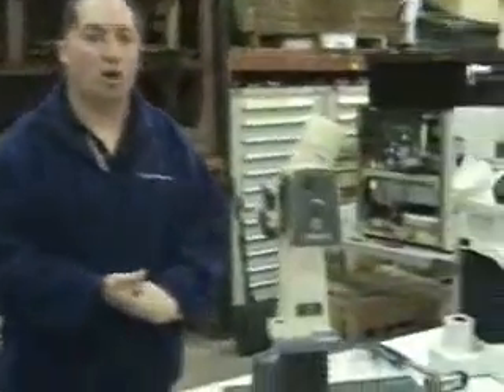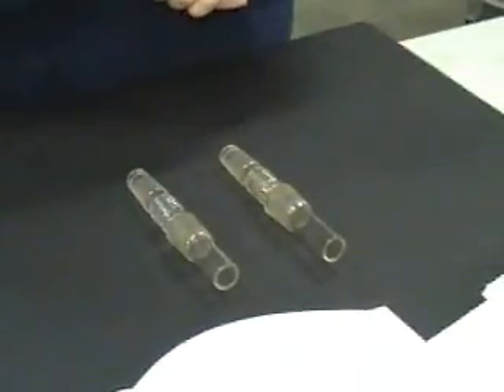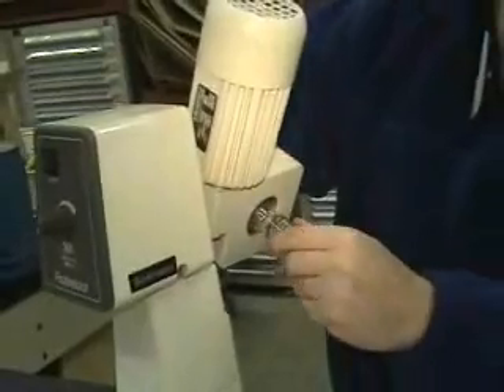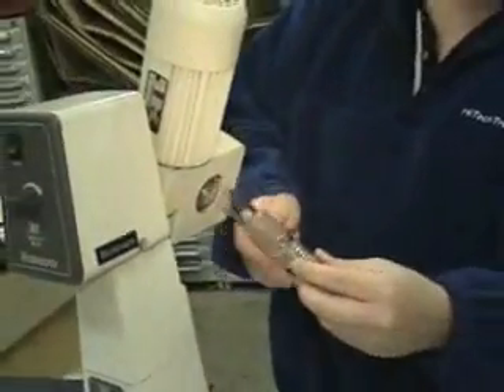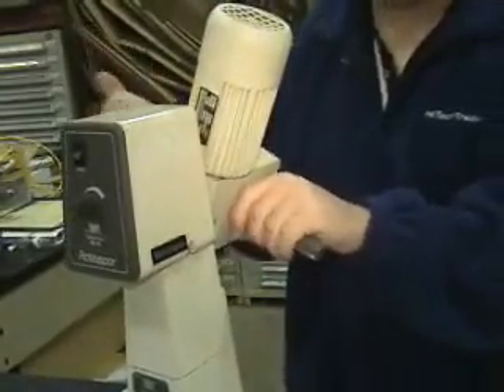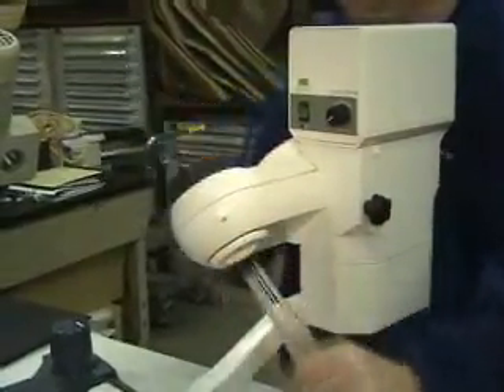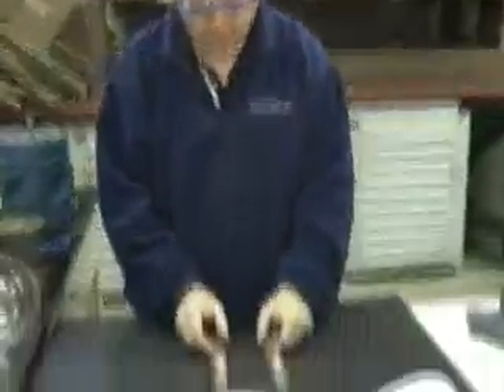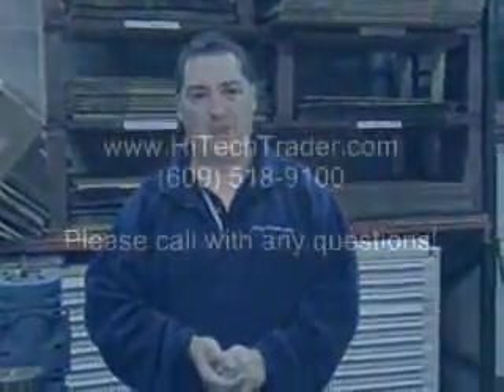Buchi Vapor Ducts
Buchi Vapor Ducts Buying Tips and Comparison by Michael Hnatow of Hitechtrader.com. This video shows the differences in the vapor ducts when comparing the R-111 (R-121) and the R-114 Rotavapor.

Visually these vapor ducts look the same, but they do have different part numbers from Buchi and may not fit your system. The experts at Hitechtrader can help make sure you have the right replacement parts for your Evaporators and or any other lab equipment.

Vapor Ducts for Rotary Evaporators

HiTechTrader offers replacement vapor duct glassware for a variety of different manufacturers. New and used glassware are available depending on our ever-changing inventory. We strive to make sure the descriptions of the glassware correct and that you will have a true plug and play experience.
Popular Manufacturers

Popular manufacturers are Heidolph, Labconco, Buchi, KNF, Wheaton, IKA,Chemglass, AceGlass

Hitechtrader.com
136 Hulme Street